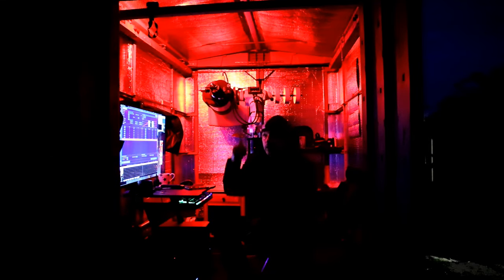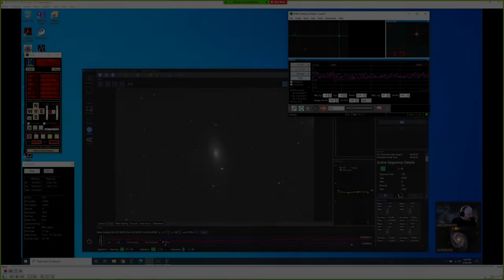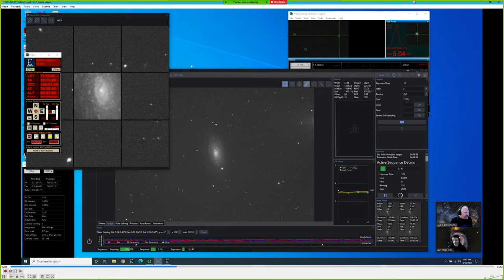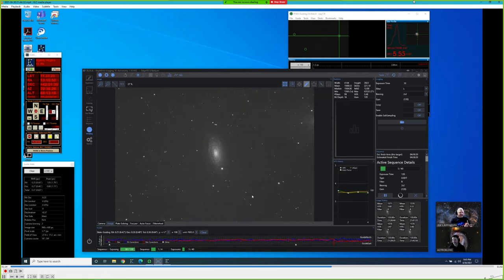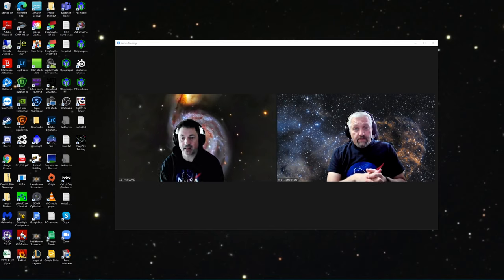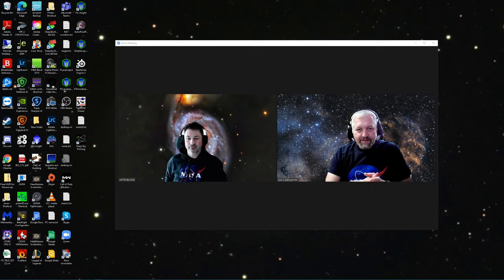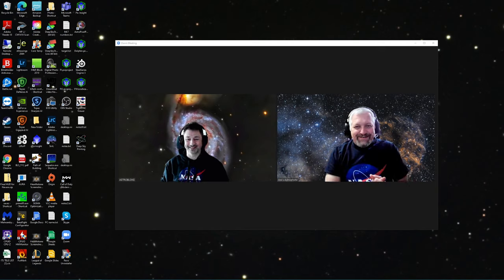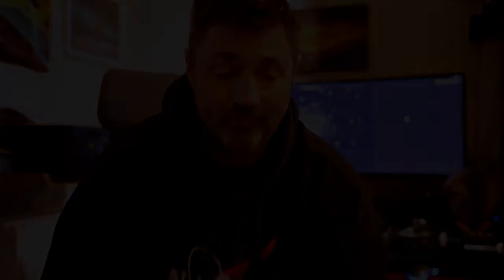M63 Sunflower Galaxy through my telescope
Had been imaging the Sunflower galaxy for my latest video where I also talk about automating my image sessions. I am about to motorize my roll off roof Observatory. Taking automation to the next level.
Joe from Joeastrophoto.com recently got himself an 8" Edge HD and during a surprise visit by me found out he was too imaging the Sunflower galaxy M63. So we decided to collaborate and put our data together into one image. Together we had 16Hrs of LRGB data on the Sunflower galaxy which we combined in Astropixelprocessor and post processed in Pixinsight. I was really happy with the final outcome as it shows a lot of details I don't normally see.

M63 The Sunflower Galaxy

16Hrs total integreation of LHaRGB captured on an Altair RC8 and a Celestron 8" EdgeHD both tracked on EQ6 R Pros

100 reusable velcro cable ties